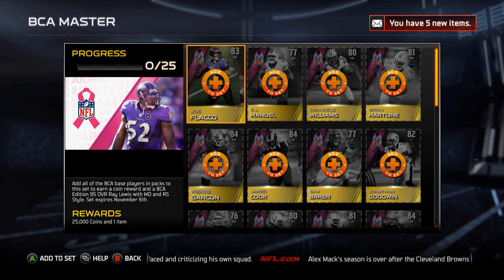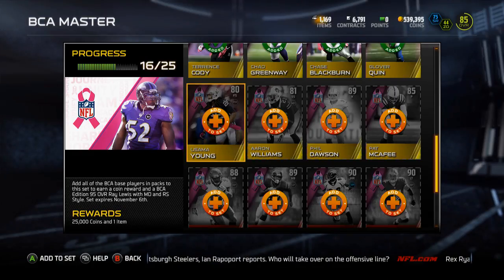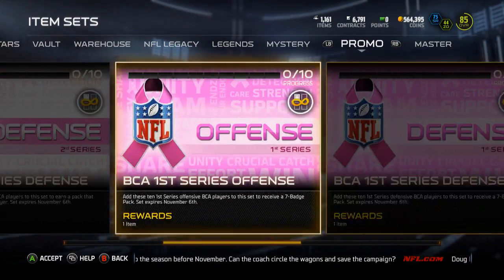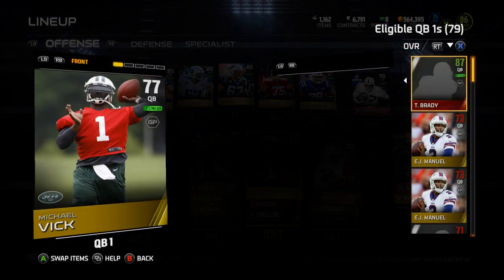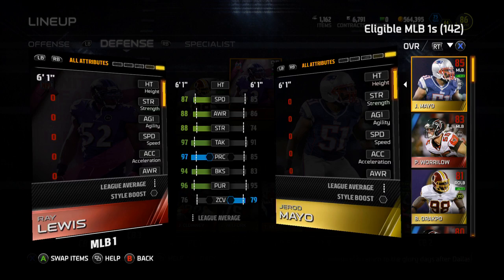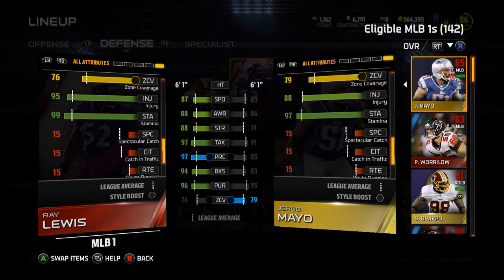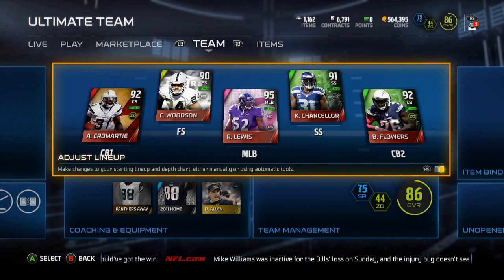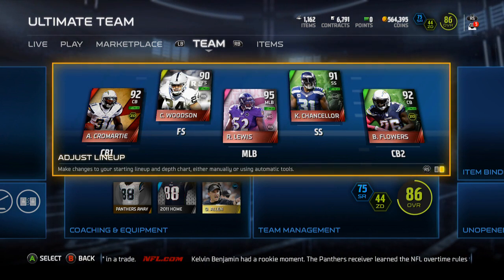Madden 15 Ultimate Team - Episode 53 - BCA Master Collection DONE